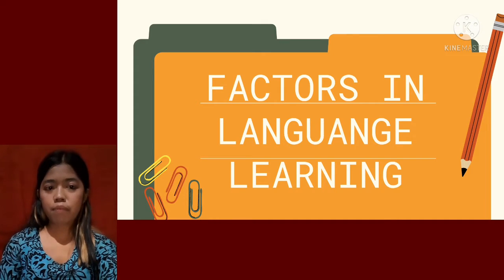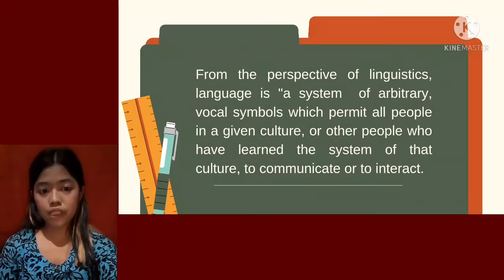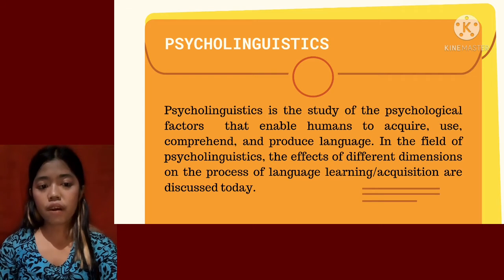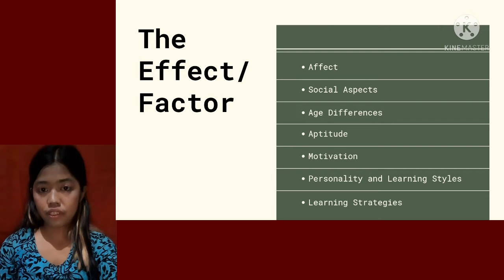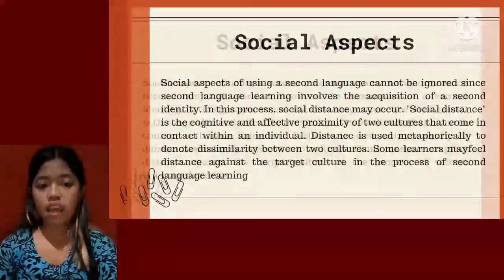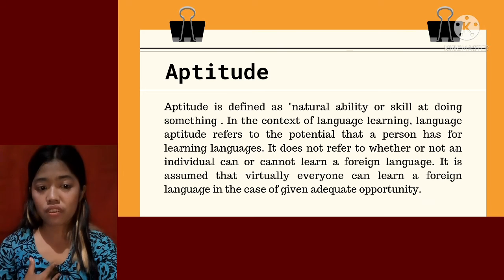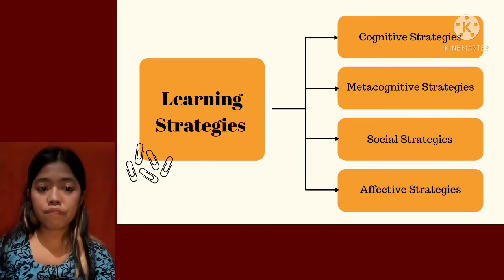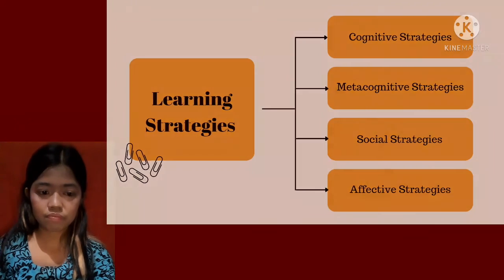The Factor in Languange Learning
This video submitted for final test on Psycholinguistics study